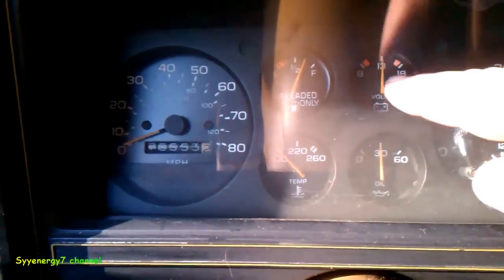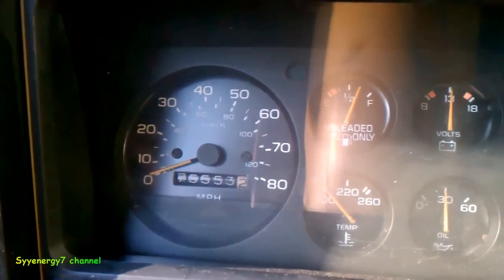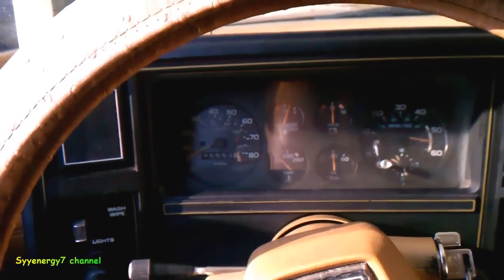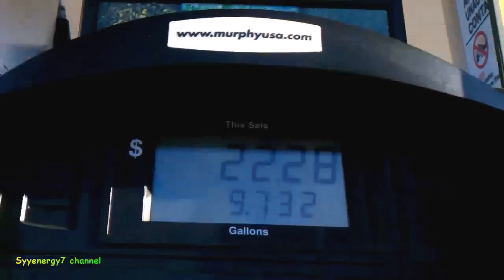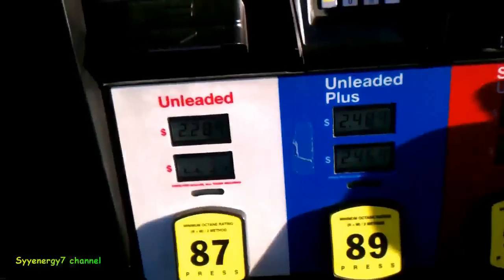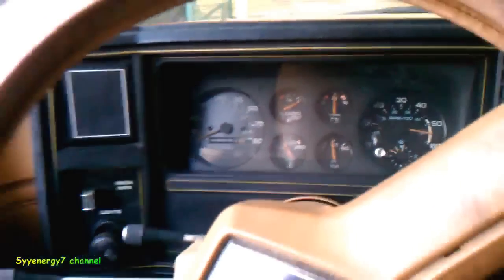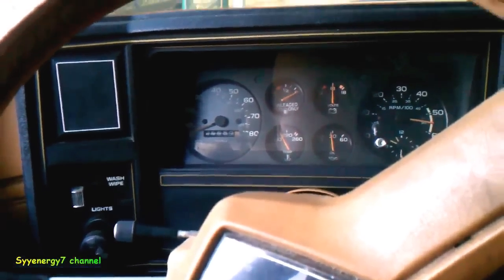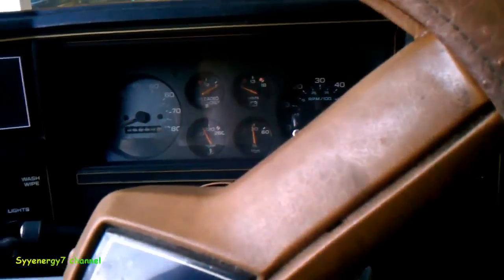'78 El Camino MPG Before HHO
Installing a HHO kit will save you money on fuel and increase your gas mileage, especially on the older carbureted cars, truck, jeeps and 4X4's.   On older non-emission controlled cars, truck, jeeps and 4X4's, a HHO kit will also lower emissions by cause the existing air/fuel mixture to burn more completely.   The hardest part about installing the HHO kit is where to mount it and making strong brackets.  The dry cell needs to be below the HHO reservoir.